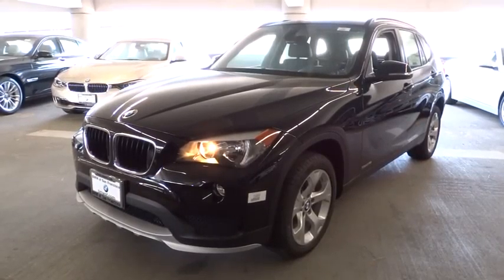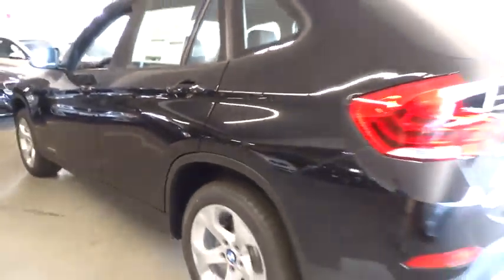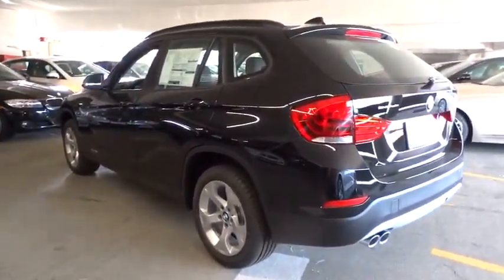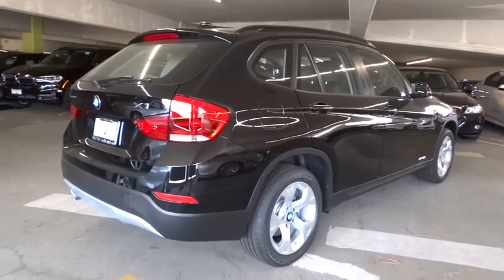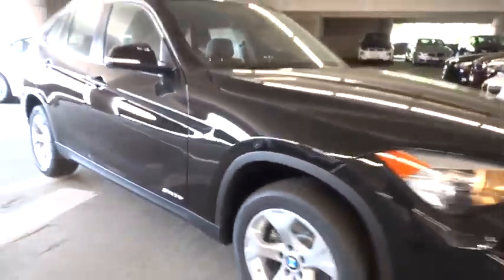2015 BMW X1 San Francisco, San Jose, Oakland, Marin, bay area, CA 15955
2015 BMW X1
BMW of San Francisco: Servicing San Francisco, CA near San Francisco, San Jose, Oakland, Marin, bay area, CA
2015 BMW X1  - Stock#: 15955 - VIN#: WBAVM1C57FV317242

BMW of San Francisco
1675 Howard Street